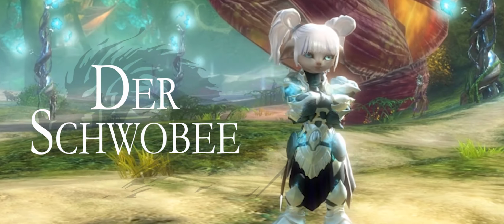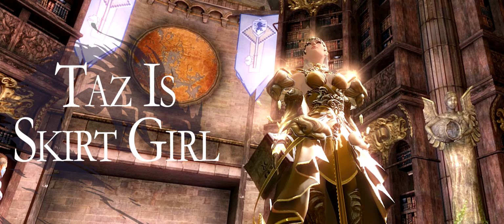Guild Wars 2 New Player Guide: The Guardian Part 5 | The Krytan Herald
Guild Wars 2 New Player Guide: The Guardian Part 5
In part 5 veteran player from the GW2 Reddit community share their opinions and insights with you, as we all enjoy the eye candy Fashion Wars you lovely viewers.

Reddit Threads:
Images of your Guardian:

Time Stamps
General and Advice
00:00 Music Intro
00:15 Introduction
01:23 Warning!! Opinions are open to Opinion!
02:06 RedRam003
03:23 Valfalso
03:59 Aemilia
05:02 Anwn
05:23 Tareos
06:54 DerSchwobee
07:27 S1eeper
08:44 Icy_Tease
10:00 Asgaeta
11:12 Sayrek
11:40 DrKlukoff
11:59 Seosert
13:18 Akunii
14:01 Mordrimbor
23:08 Cranos
23:47 Bornislax The Silver Tongued Berserker
28:03 Thanks to Community
28:22 Referral Link GW2
28:41 Thanks to Patrons
28:54 Conclusion
28:58 Community Question!?
29:12 Out-Tro
29:23 Credits and GW2 Music

Time Stamp Images
2:36 Athlon
2:49 Avacyn Ashford
3:00 Athis
3:13 Astrid Gunvor
3:36 Berilac Deepdelver 1
3:52 Bearded-azn
4:25 Alhena Steelfur
4:33 Alfred Durandus
4:45 Verasol
15:13 Xoxoteiro
5:41 ThagoGami
5:48 Tristan Tzara
5:56 Vamira
6:08 Taaga Vivelame
6:19 Viceroy Cornelia
6:34 Templar
6:43 Tarr
7:05 Tazisshirtgirl
7:16 Sodo Naharel
7:40 Stardust Crusader
7:52 Besyuziki
8:04 Avi Shattersword
8:15 Berilac Deepdelver 2
8:29 SIGFigures
9:03 BigBroJOJO
9:26 Blast My Symbols
9:39 Branderman
9:48 Sinnika Harmaajarvi
10:24 Bryndis Einsamtod
10:35 Bullet Monkey
10:45 Carrasaera
10:58 Cernunna
11:24 ChakLong
12:15 Sophrix - by Setius
12:32 Crumplumble
12:42 Shdowmyst
12:54 Sidonus Silverspire
13:06 Daciana Ly
13:34 Scow
13:45 Ianthe
14:42 DaiRules
14:55 Danogar
15:12 Dark0216
15:25 DenKon
15:35 Deroir
15:51 Dolere Passiflora
16:05 Dragovape
16:15 Dreameater
16:29 Dr Jingles91
16:41 Elvi Nathair
16:53 Evocative Sound
17:04 Ewan Grimhelm
17:16 Fallen Angel
17:28 Fluffypants Meow
17:39 Frozenpath
17:51 GlassPebble
18:04 GM Crimson-Rust
18:15 Groose Almighty
18:34 Gunnar Ulfsson - Sorry about the error!
18:41 Dakzuc by Setius
18:51 Gyda Thorsdottir
19:03 Hanako Einsamtod
19:15 Hellmasker VI
19:29 HisTardness
19:39 Hswordmaster
19:51 Inara Trueshot
20:03 Burning Dolphin
20:14 Ivory 7777
20:26 Jill Valefield
20:39 Karensa Snowclaw
20:50 Khalid Al Hassan
21:02 Krazher
21:20 Kyriel
21:31 Lance2355
21:44 Legenduu
22:04 Little Narnia
22:15 Lyola Ironwing
22:26 Metieta
22:39 Mikau
23:51 Sans Waffle
23:22 Myael
23:34 S1eeper
24:34 Myra Amari
24:26 Myrtill Oides
25:09 Nalkarin
25:20 Napzter007
25:32 Neewy Darkbow
25:44 NORZyera
25:57 Novinha
26:08 Olukayode Odejayi
26:20 Priester Krieger
26:32 Proudfoot Art
26:43 Proudfoot Avatar
26:55 Pyrce
27:07 Qttona
27:19 Randgrid
27:31 Odhinn
27:42 Red Montz
27:50 Vallena Frostweaver
28:03 Constans Voreas

Just add 'Fornax Kingspear' to your friends list to catch me in game. In game mail is easily overwhelmed so do not be disappointed if I miss yours.

BUILD GUIDES:
All Game Type Builds